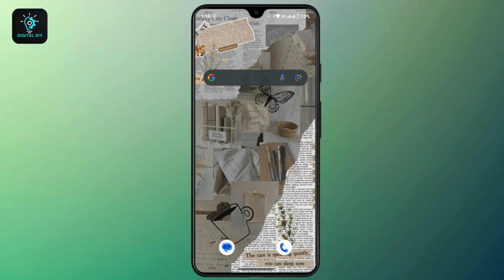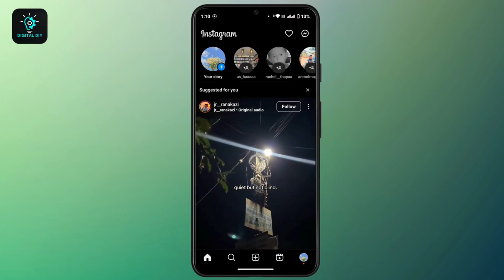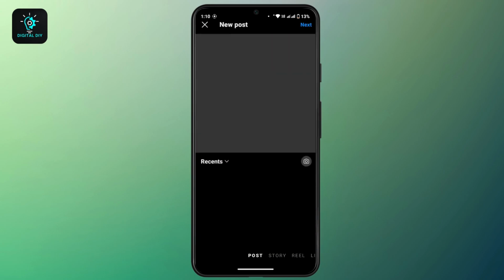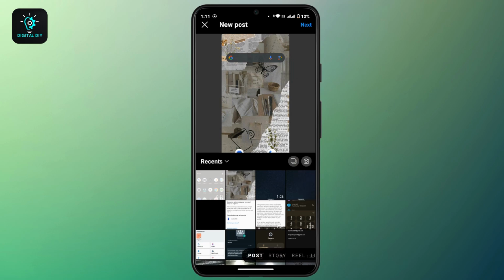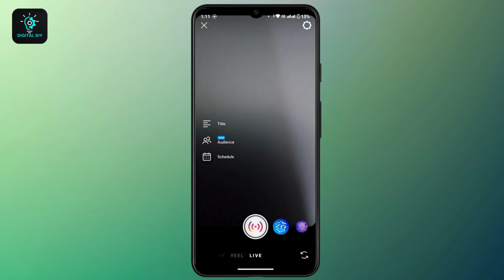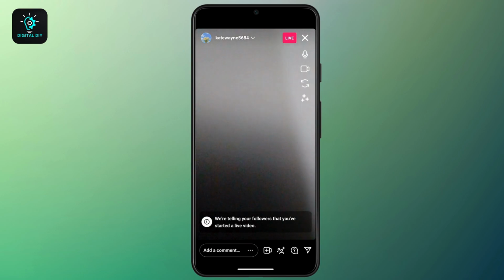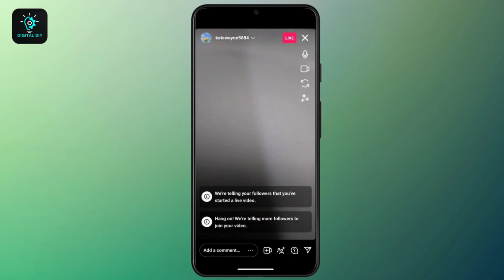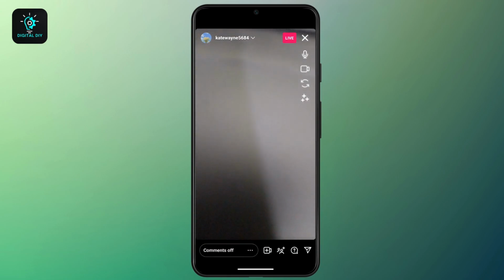How to hide Comments on Instagram Live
Learn how to hide comments on Instagram Live in this step-by-step tutorial. Whether you're watching as a viewer or hosting a live session, managing comments is crucial for a smooth experience.

In this video, you'll discover how to hide comments on Instagram Live. You'll also learn tips for enhancing your live streams and managing viewer interactions effectively.

Timestamps:
0:00 Introduction
0:30 Step 1: Accessing Instagram Live
1:00 Step 2: Hiding Comments
1:30 Step 3: Adjusting Settings

hide comments on Instagram Live,
how to remove comments on Instagram Live,
hide comments Instagram live